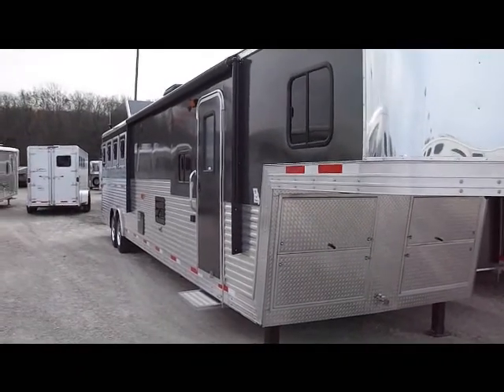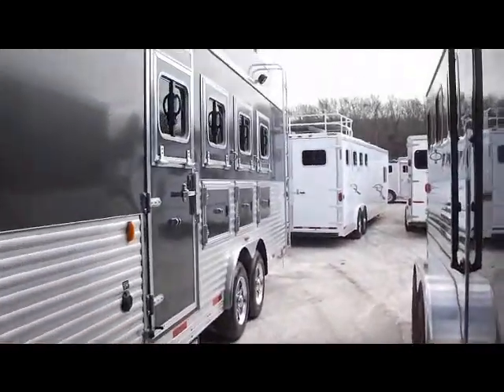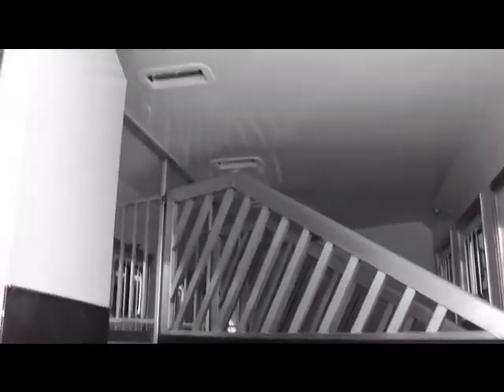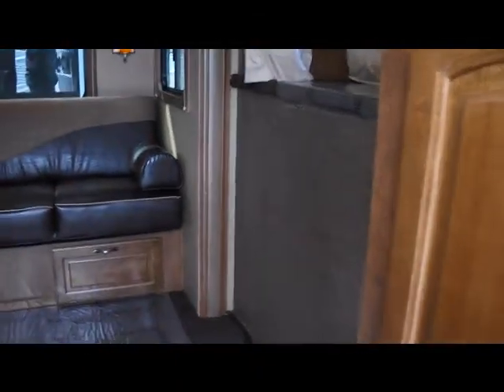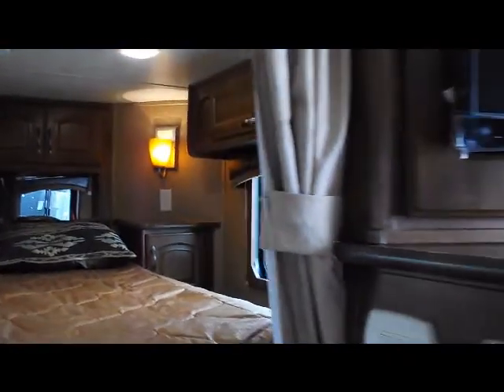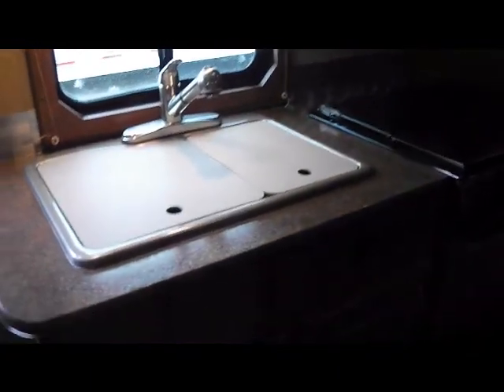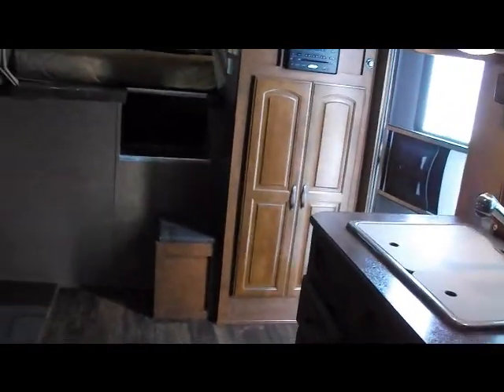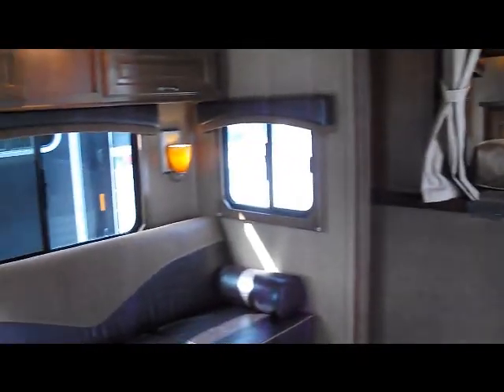Bison Bunkbed Model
Bunkbed's